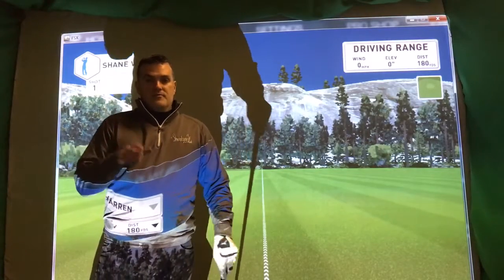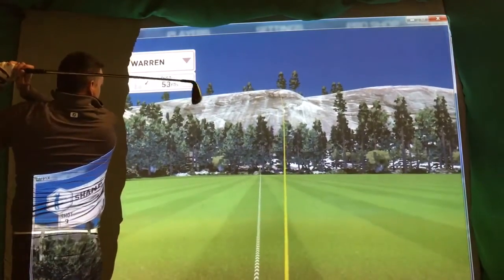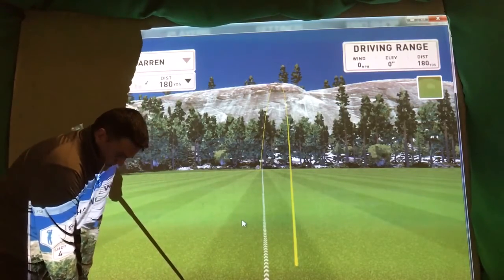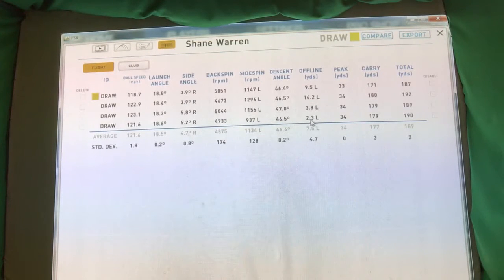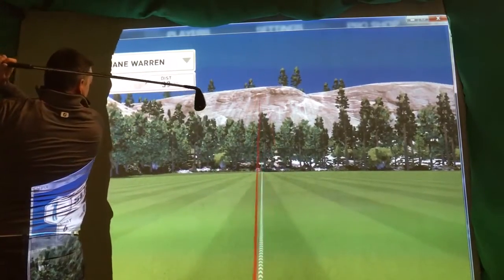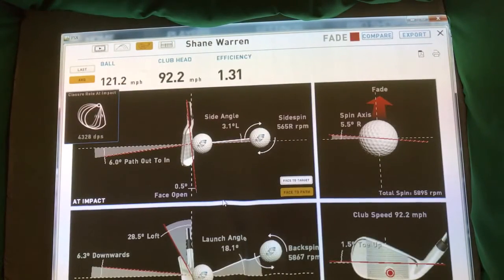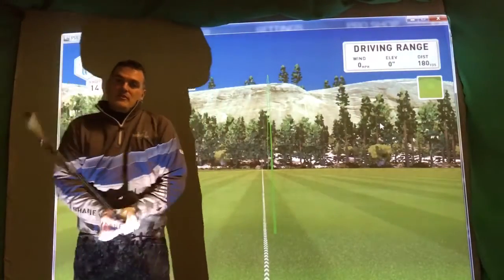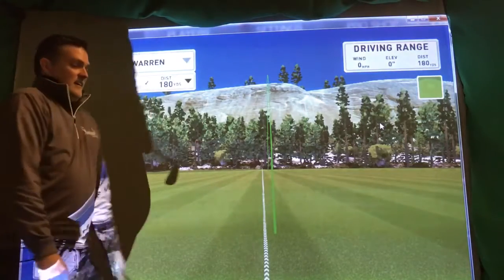Shaping shots with irons